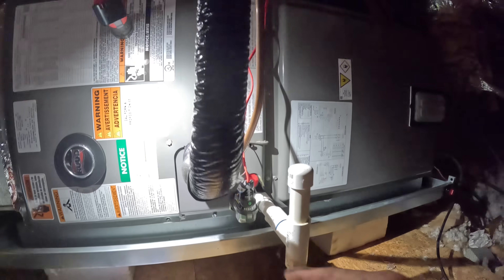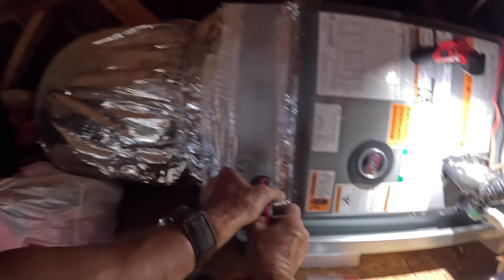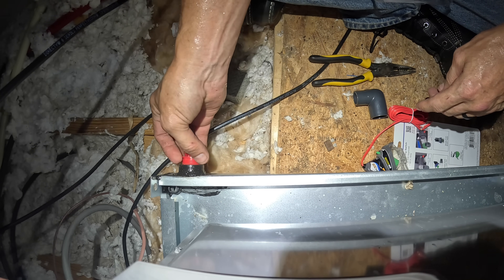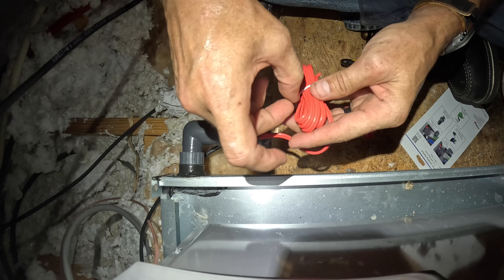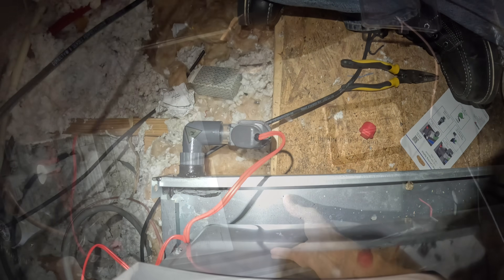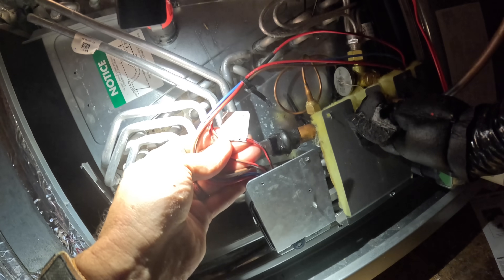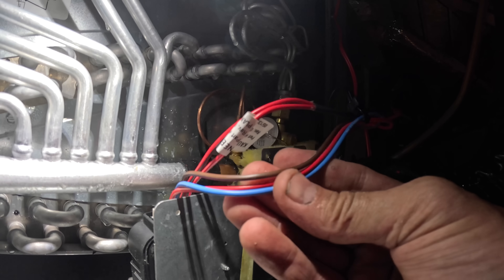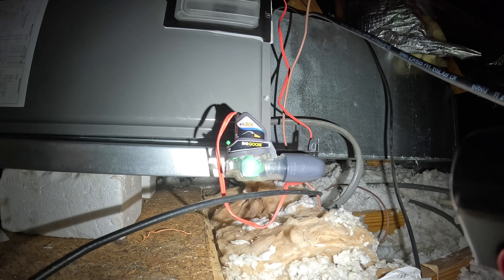Managing Water Overflow and a Look at the A2L Sensor.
In this video I go to an install we had done earlier that day to make sure it has the water safeties it needs! hvacguy hvaclife hvaclife hvacguy airconditioning airconditioner electrician hvactechnician skilledtrades bluecollar bluecollarpride @DiversiTechCorp @MilwaukeeTool @asurity6739 @GREEComfort @ruud @SealedUnitPartsCo @PHCPPros @free2grow @hilmorTools @nucalgonmicrotrainings4647 @solderweld4078